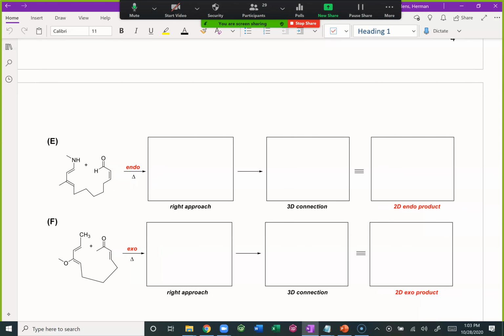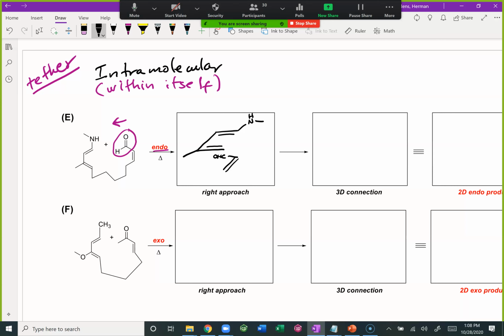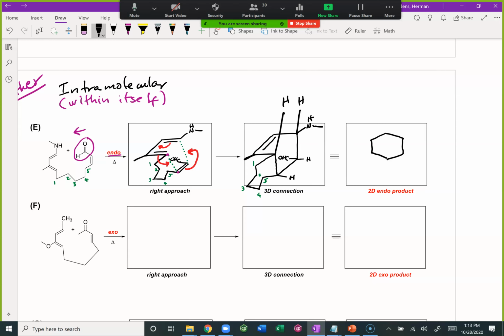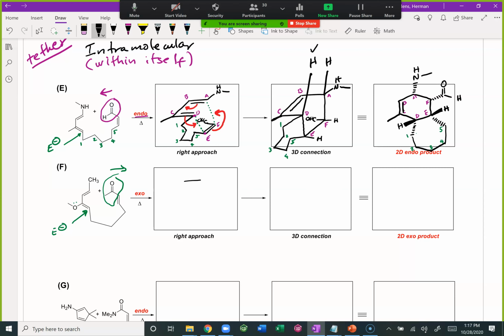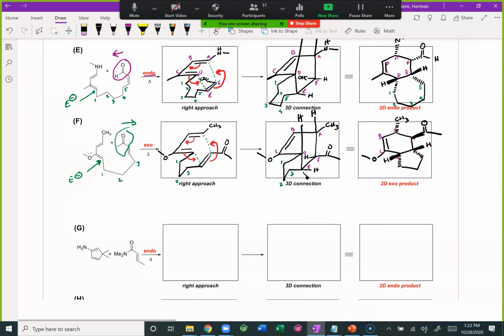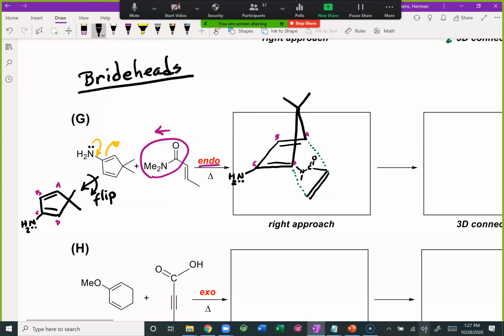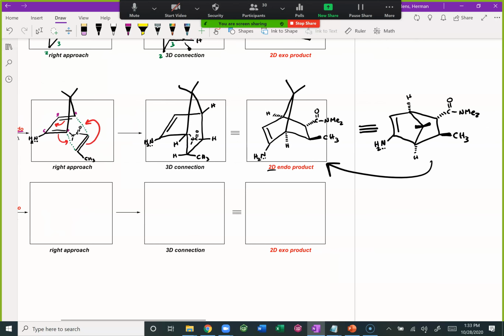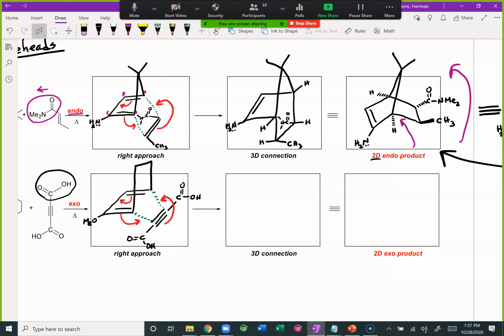OCHEM I October 28 2020